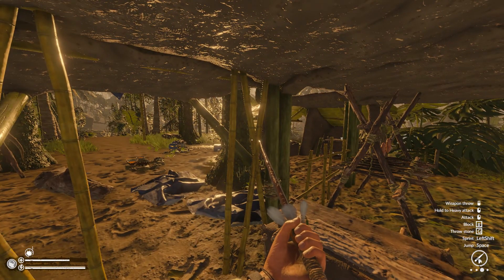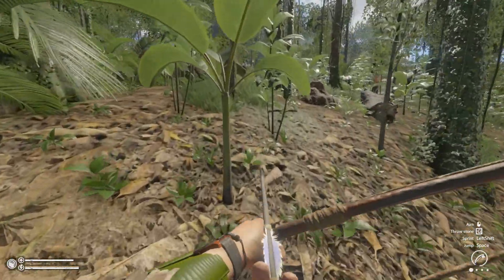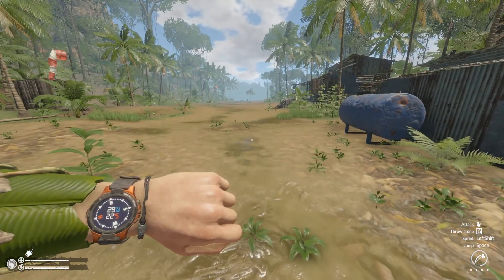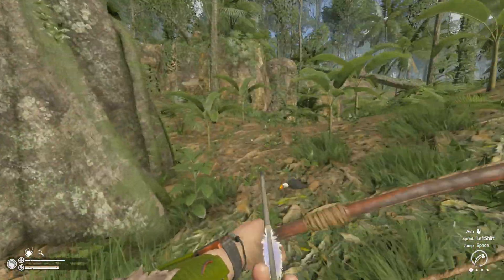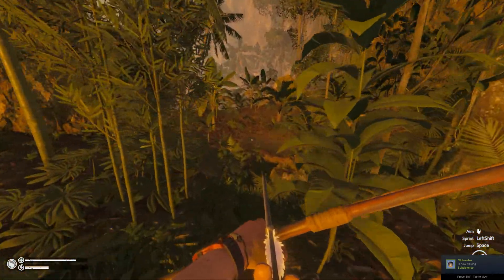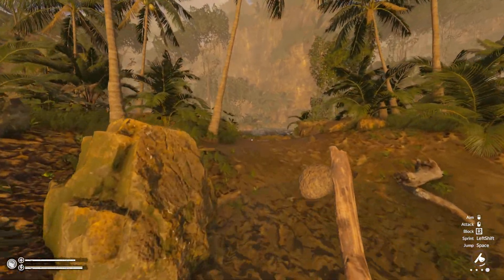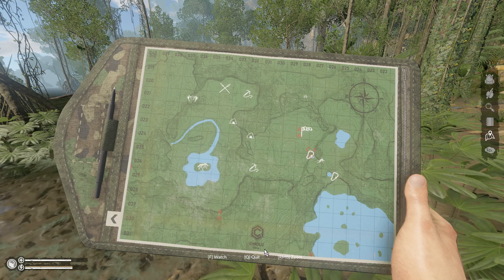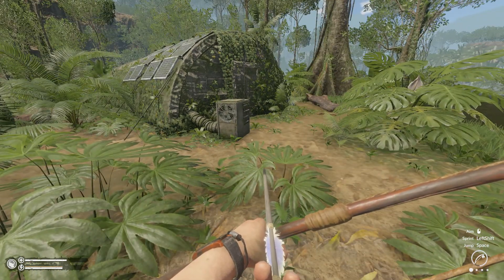Green Hell | Episode 18 | Heading Out For A LONG Adventure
Plunge into the open world survival simulation set in the extreme conditions of the uncharted Amazon jungle. Use real-life survival techniques to craft, hunt, fight and gather resources, set a makeshift shelter or raise a fortress. Tend your wounds and maintain mental health - alone or with friends.